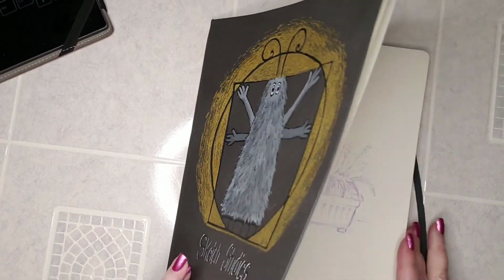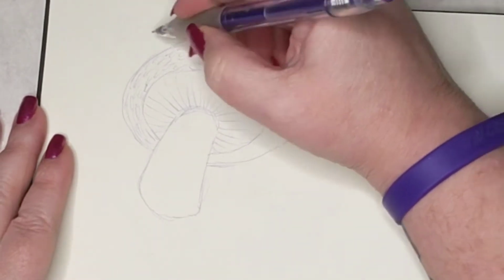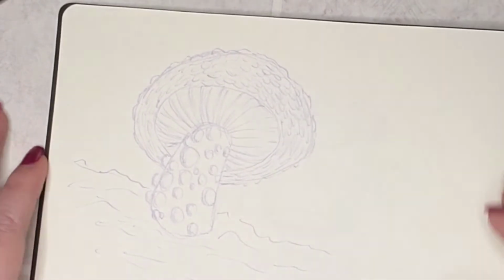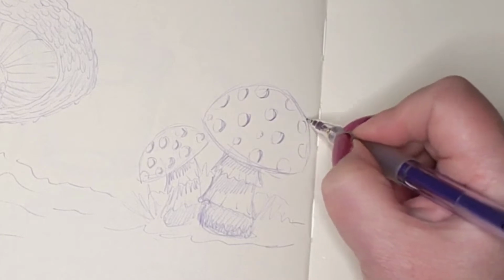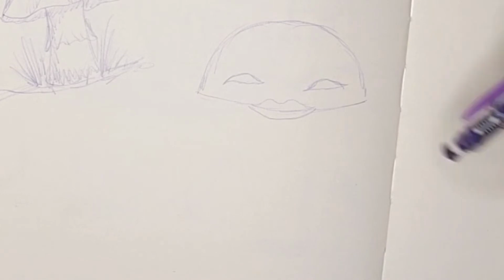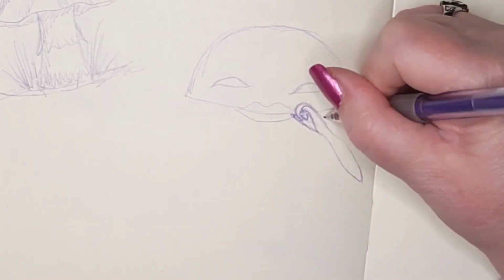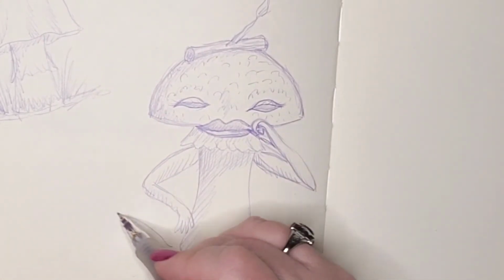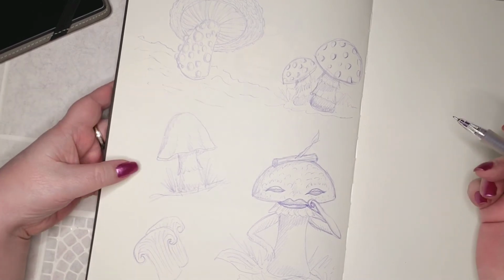It's Drawsome! | Week 6 | These are so cute!!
If you sketched along with me and Chantal, let us know by tagging us and adding the drawsomesquad, so we can see your take on the weekly prompt and maybe be featured on the next week's episode!

Tell her Aurora sent ya! 💖